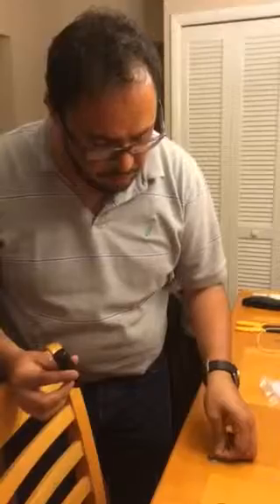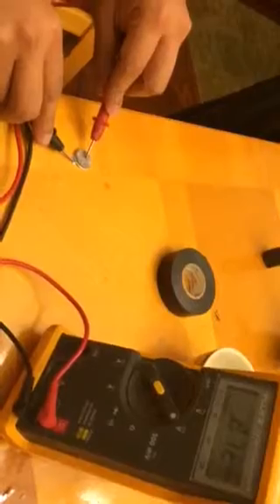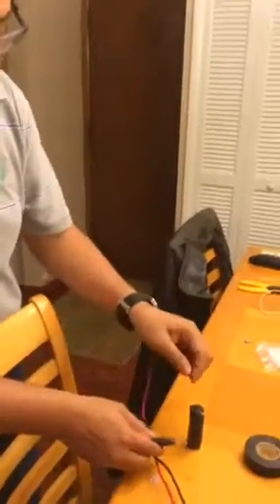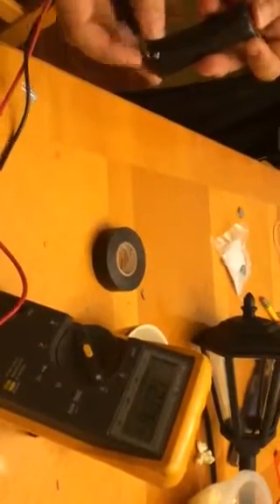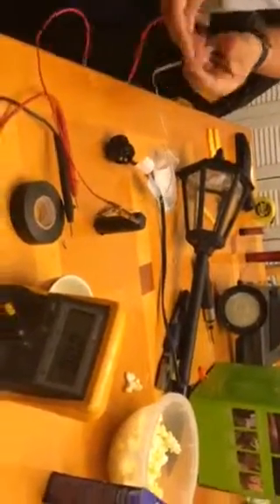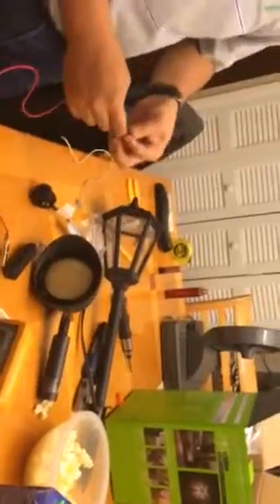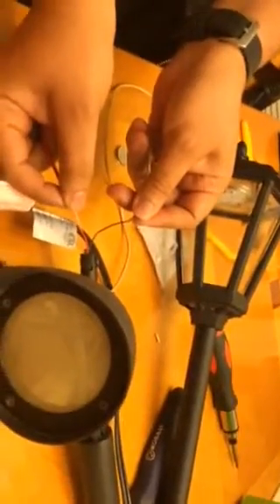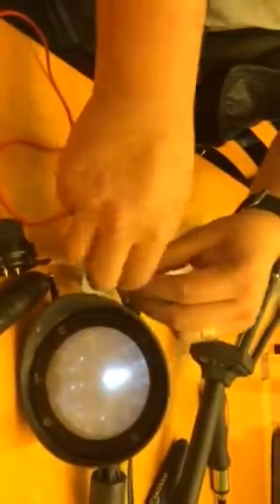Penny free energy